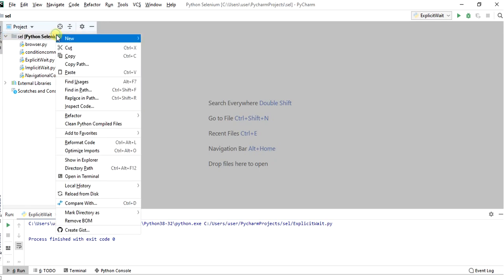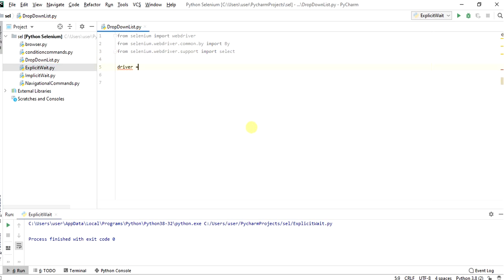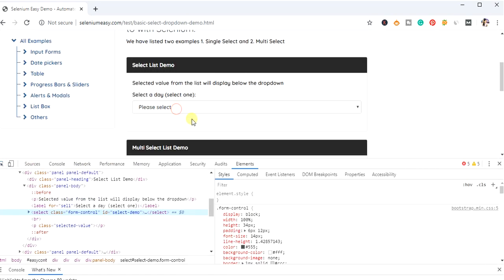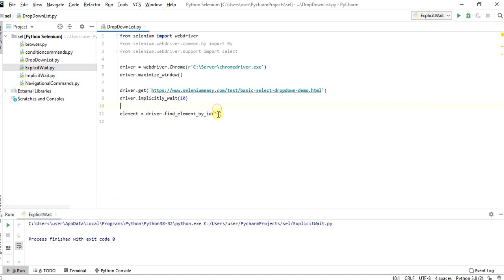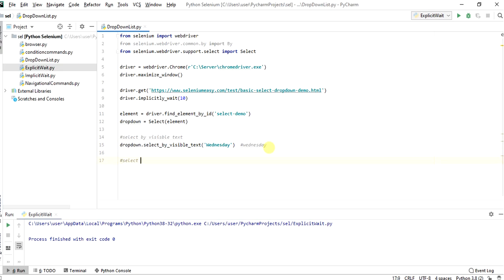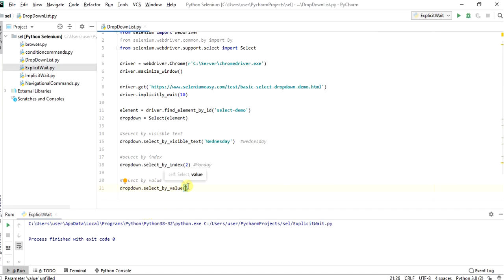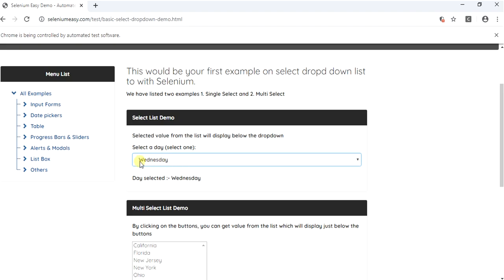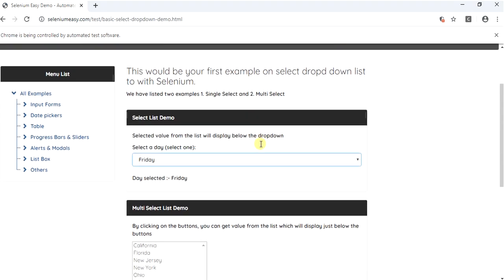Selenium with Python Tutorial 10 - working with Dropdown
Selecting A DropDown
Since a dropdown has many options, so it is important that we select something separately.  Selenium Python API provides the Select class, which allows you to select the element of your choice.